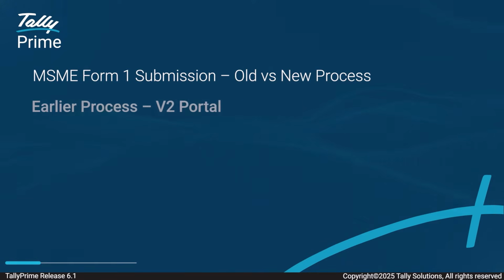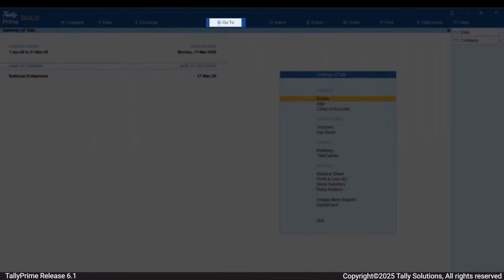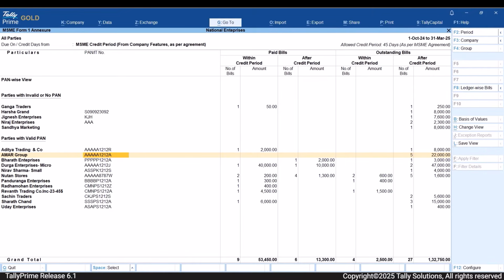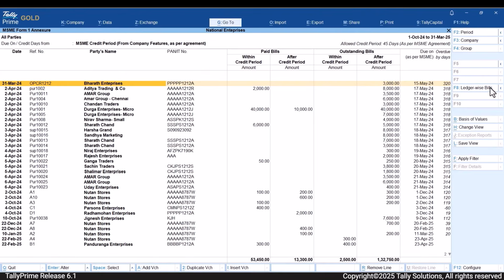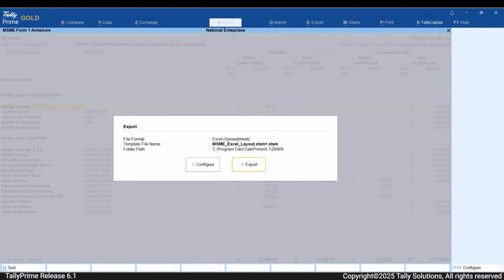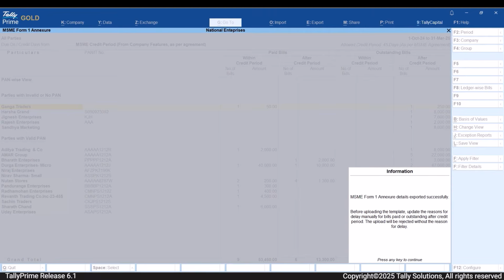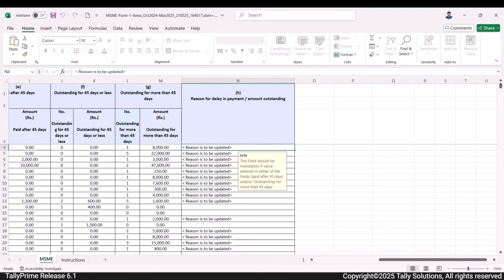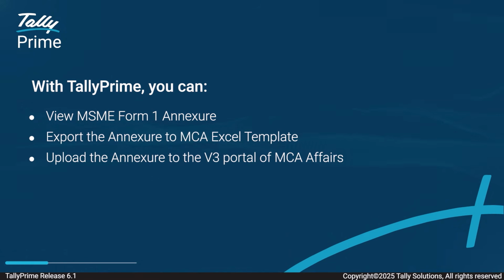How to View and Export the Latest MSME Form 1 Annexure in TallyPrime | TallyHelp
On 15th July 2024, the Ministry of Corporate Affairs (MCA) introduced a revised MSME Form 1 as a Webform, replacing the previous PDF submission with an attached Excel file. The new format requires downloading an Excel template, entering data, and uploading it to the revised portal. It now summarizes each supplier instead of listing all bills and includes details on outstanding, timely paid, and delayed bills exceeding 45 days.